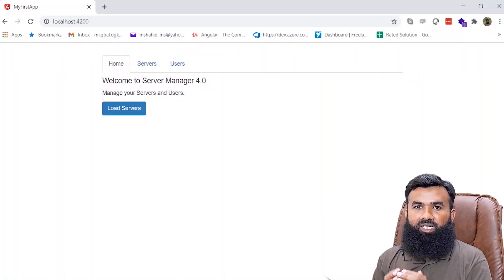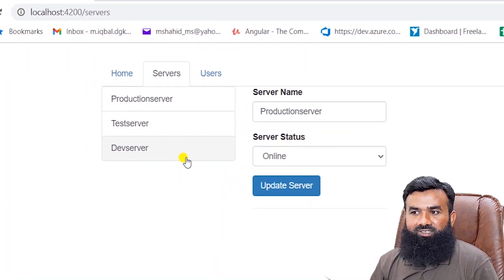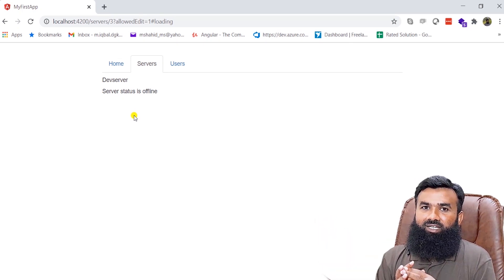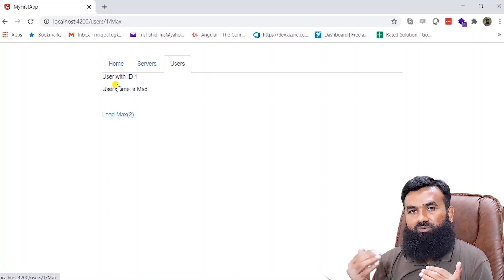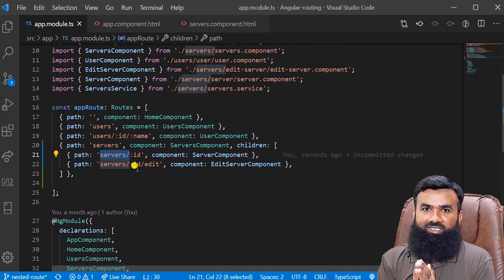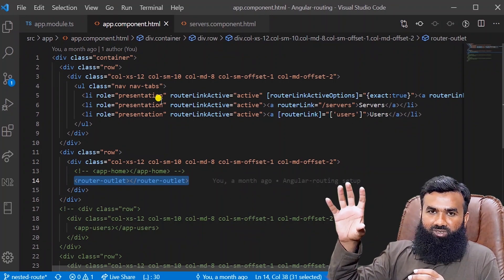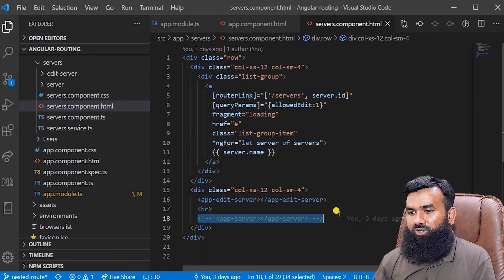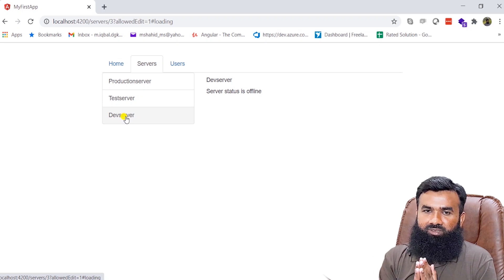Angular Routing - Nested Routing In Angular || Angular Tutorial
In this video on Nested Routing In Angular Routing, you will be introduced to Angular Routing and some of the basic concepts to begin your Angular journey. Angular is a front-end JavaScript framework used to develop Web and Single-page applications.

Timestamps:
00:00:00  Intro
00:00:05 Introduction
00:01:21 Nested Routing In Angular |
00:12:15 Outro